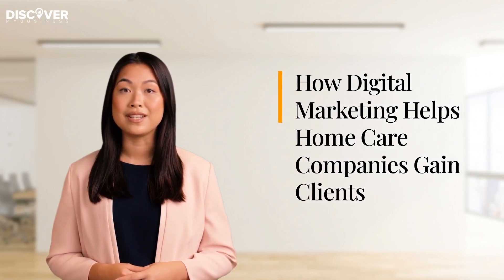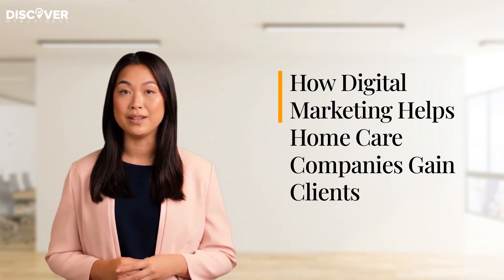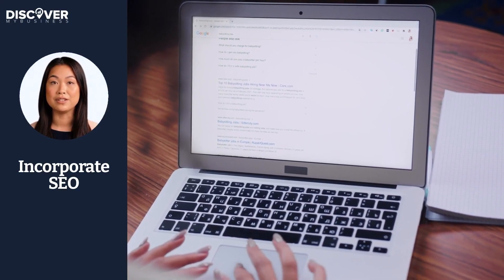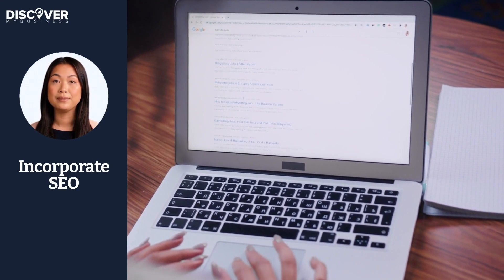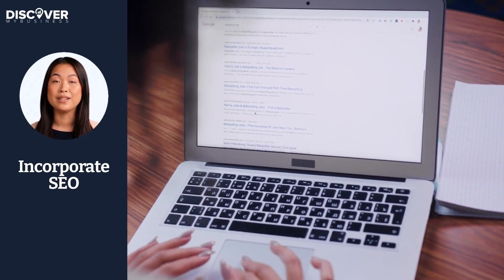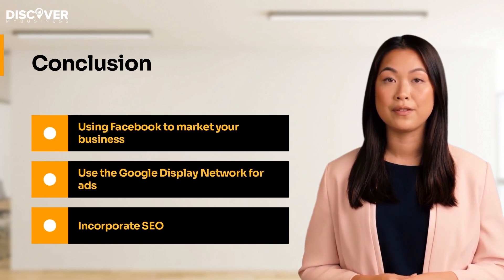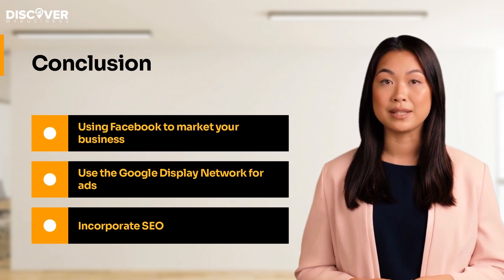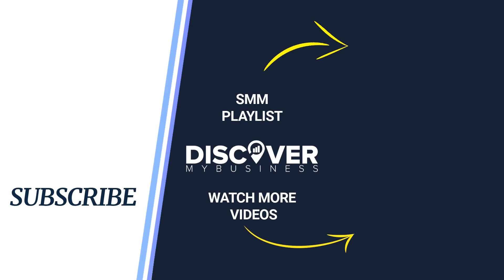How Digital Marketing Helps Home Care Companies Gain Clients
Looking to Gain Clients for your Home Care Company?

Hi! Today we’re going to tell you How Digital Marketing Helps Home Care Companies Gain Clients.
Let us look at three ways a digital marketing company can help incorporate this into your marketing strategy.

1) Using Facebook to market your business

According to one study, More than 60 percent of seniors over 65 have a Facebook account. Of that number, 72 percent are between 50 to 64 years old. If you don’t have a Facebook Page for your business, you’re wasting an opportunity to connect with your target market!

2) Use the Google Display Network for ads

One way to leverage this is by buying display ads for keywords. You find these in the form of search results when you input a phrase in Google. In the home care industry, this means your URL can be the first result when someone types “home care in New York.”
Another way you could maximize Google is by having PPC ads through the Display Network. You can have banner ads of your product or service on various websites that your target market visits.

3) Incorporate search engine optimization

SEO is a little more technical, but it is more cost-effective than the previous types of marketing.
This approach covers a variety of tasks. It means getting a website to rank highly in search results, but it also means providing a great user experience on your online properties.

Conclusion
Getting the word out about your home care business is easier today than ever before. Since people are always online, you can reach them with digital marketing techniques. Investing in Facebook and Google ads, as well as SEO, will expand your reach and help you gain clients.

00:00 - 00:14 - Welcome to our video!
00:15 - 00:36 - Using Facebook to market your business
00:37 - 01:07 - Use the Google Display Network for ads
01:08 - 01:28 - Incorporate search engine optimization
01:29 - 01:45 - Conclusion
01:46 - 02:00 - Contact us today for a free proposal!

Grow your home care business when you team up with DiscoverMyBusiness. We are a New York-based digital marketing agency helping healthcare businesses gain a robust online presence.

USEFULL RESOURSES